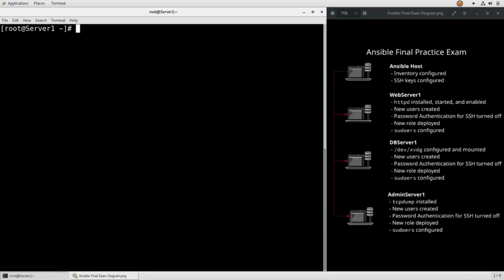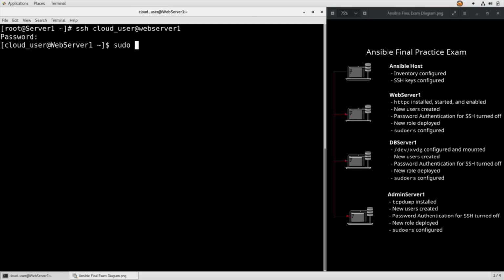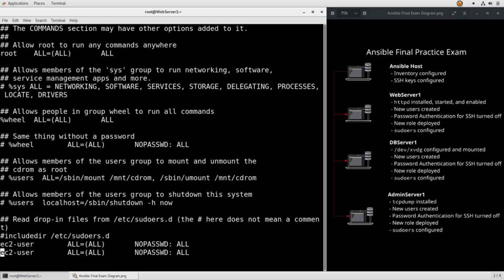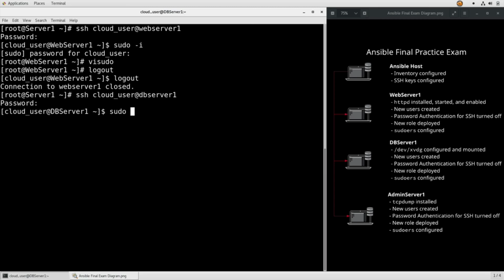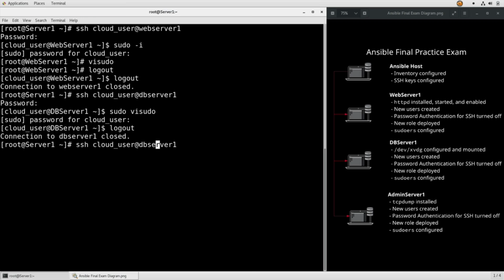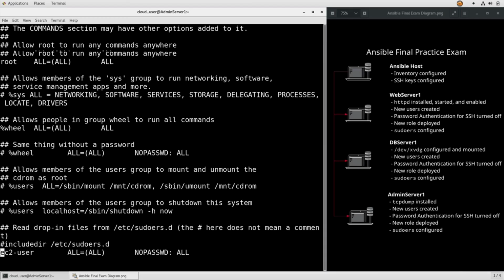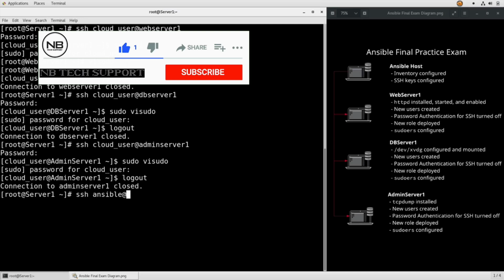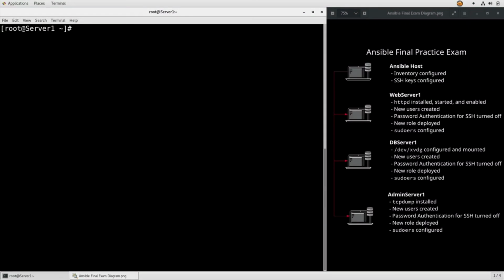RHCE 8 EX294 Exam Practice Questions || Question 3 Setup sudoers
Question 3 Setup sudoers

The Red Hat Certified Engineer, or EX 294, exam is one of the most highly-regarded exams in the Linux world. The skills learned while preparing for the exam will not only get you ready to pass the exam itself, but also give you a chance to perform real-world activities in a real production environment. Instead of a multiple-choice test, the exam takes place in a real environment. This makes the RHCE an extremely desirable certification. This hands-on lab will walk you through similar scenarios to those you may find on the exam and will provide insight to the preparations you need to make to pass the exam.
This practice exam should not necessarily be used as a study guide, but as a readiness indicator.